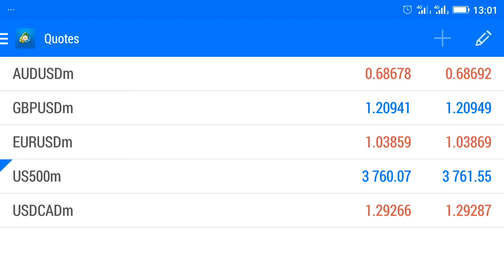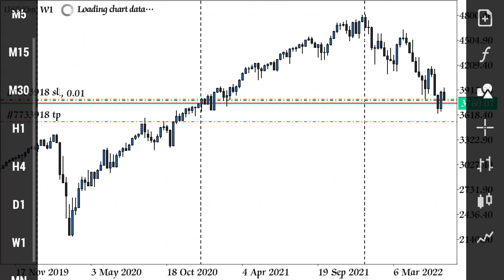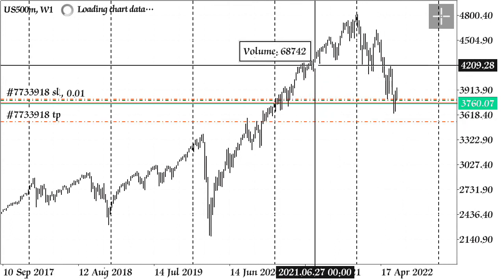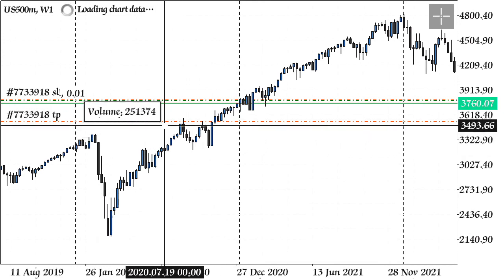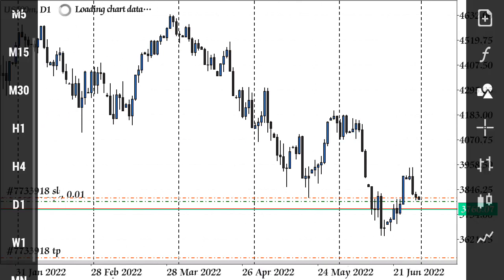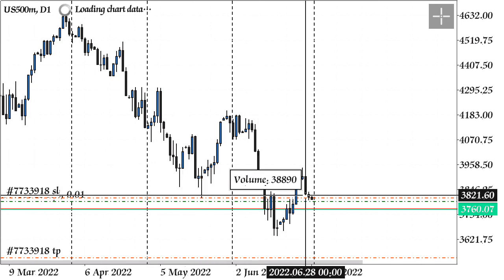How to trade forex (simple!)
How to trade forex simplified!, trading forex can be easier when your strategy are easy and straight forward and not a complicated one basically.

But i want to tell you today that trading on its own won't satisfy you or give you the lifestyle you desire, because even if you made it to the top and earning much you will still feel a vacuum within you!

Jesus Christ created you for a purpose which only him can draft you towards it.
you may be pressurized and finding any means to be financial secure, i understand my friend
i have been there and i will tell you the truth, Jesus won't fail you if you let him guide you.

I'm trading off passion and not pressure and i want you to do same brother and sister .

Jesus Christ Loves you!